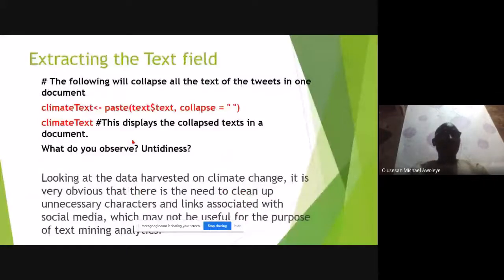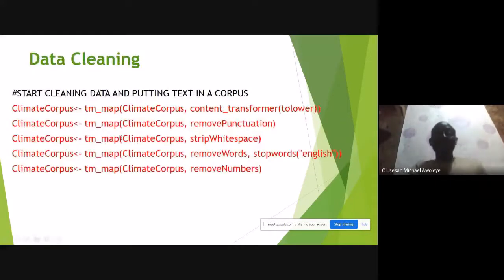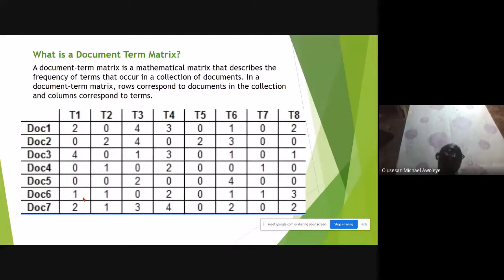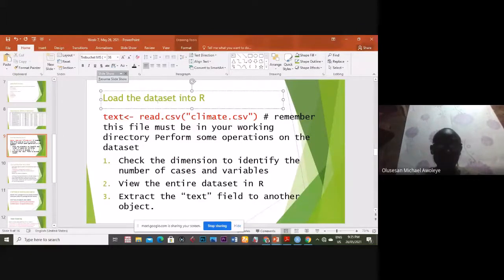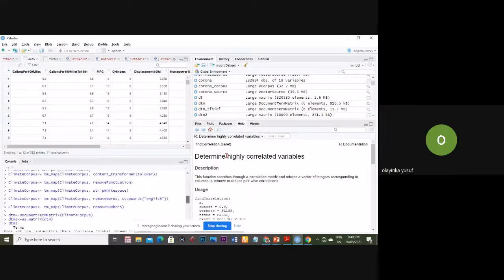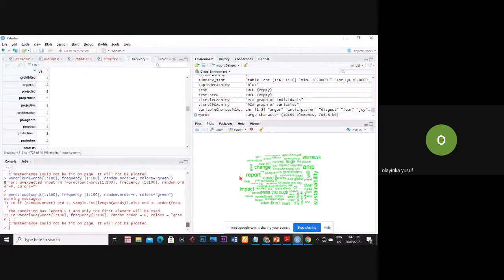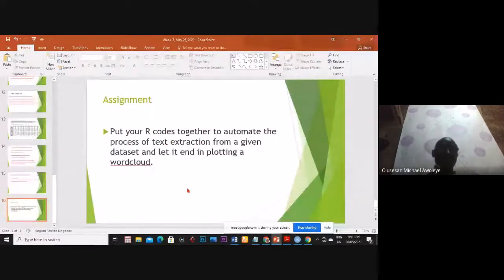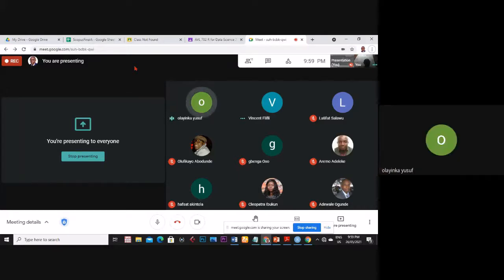How to use R for Text Mining (Part 2) | Using R for Twitter Analysis | Data Cleaning and WordCloud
This is the second class of Text mining. This is a follow up to the first class (part 1). This class discusses how to collapse Twitter texts, analyse the same as well as data cleaning. In this lecture, I also explained Document Term Matrix and demonstrated how to generate wordcloud from a corpus among others.